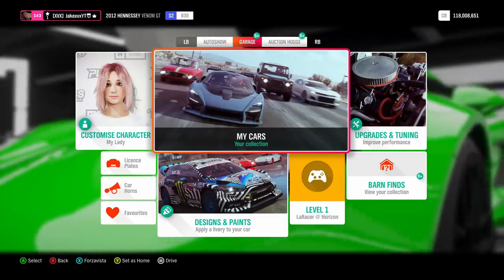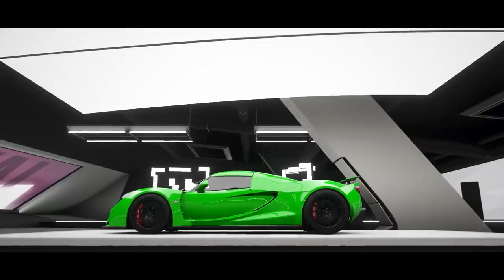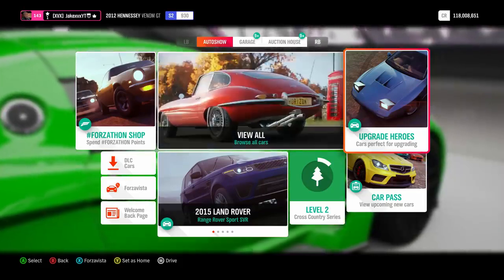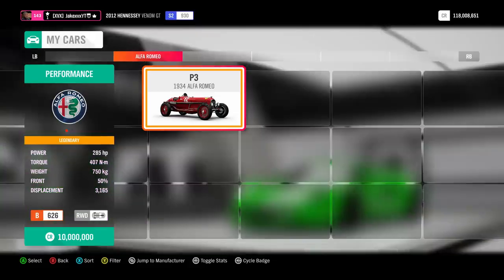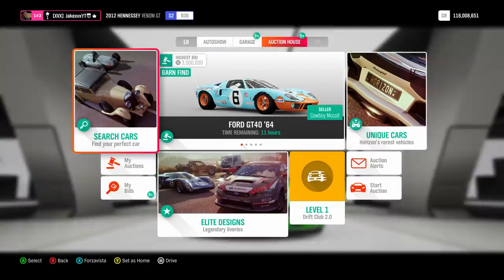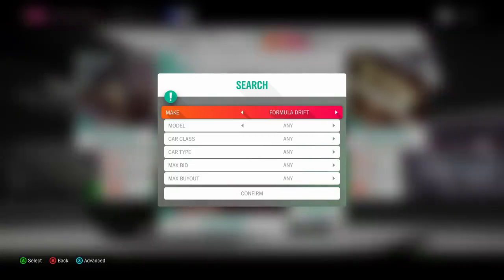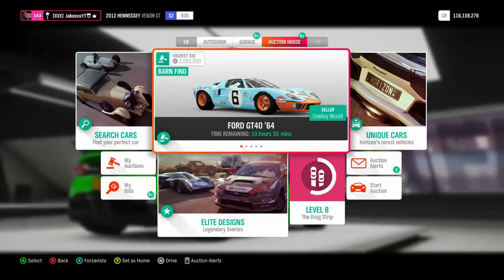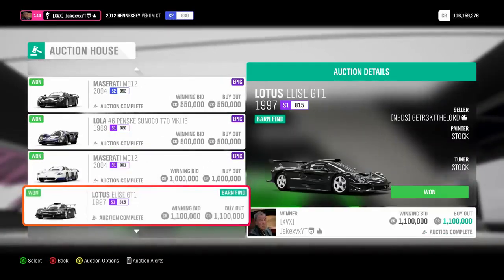ULTIMATE AUCTION HOUSE GUIDE! Make Between 1M 100M An Hour 1